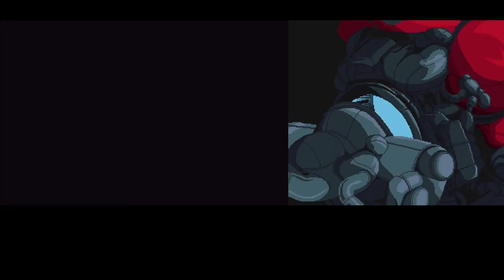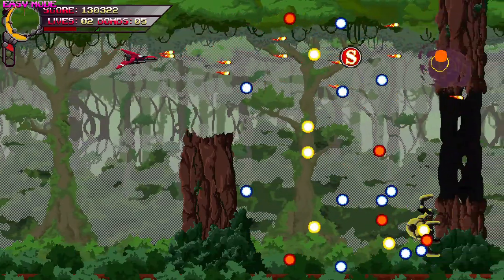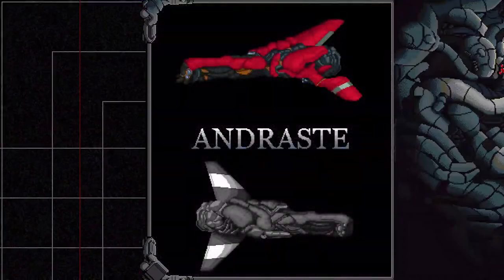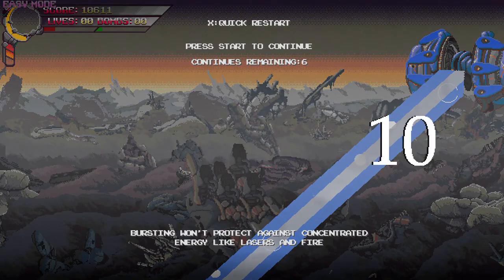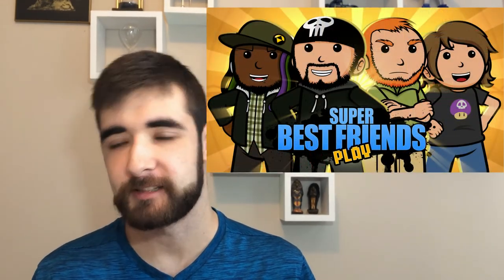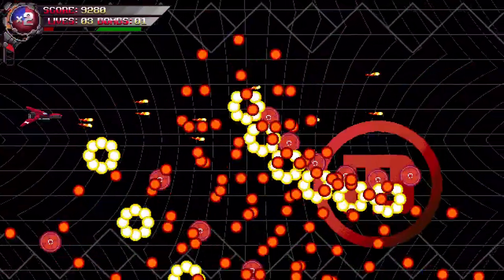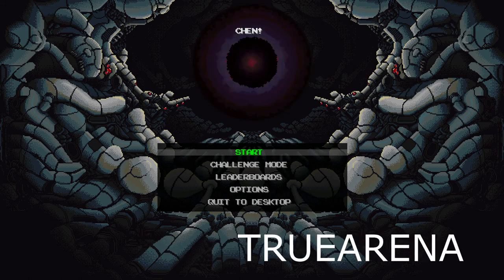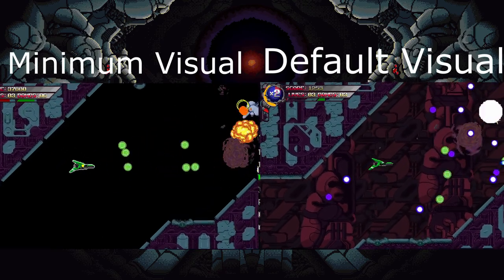Devil Engine Review -- Mr. Toothpick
If you enjoyed this video please leave your feedback in the comments.